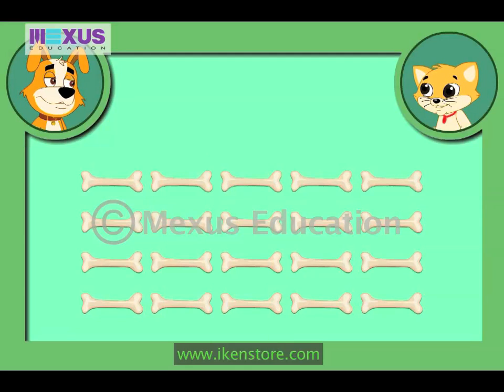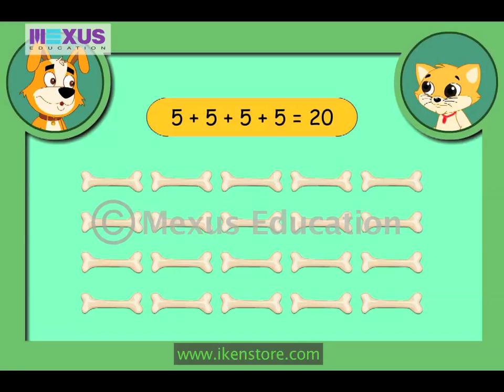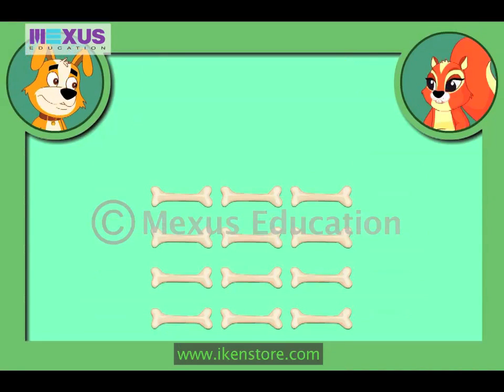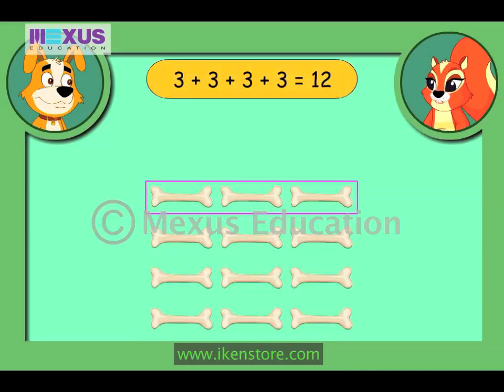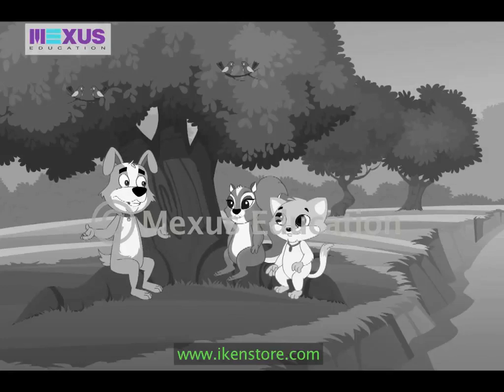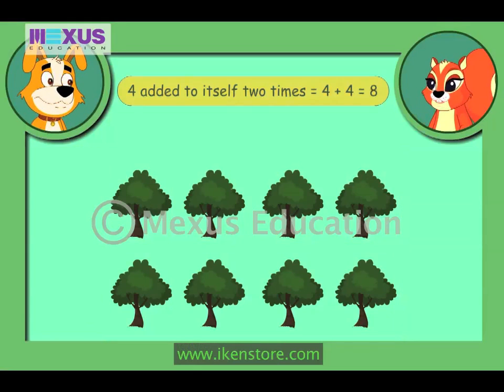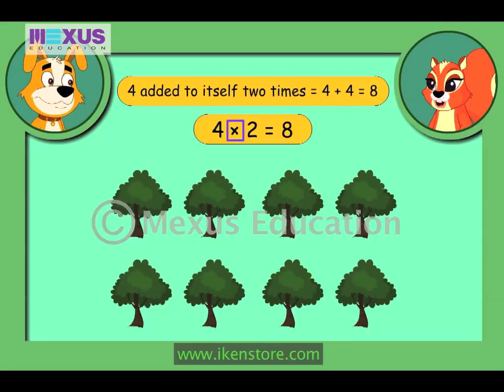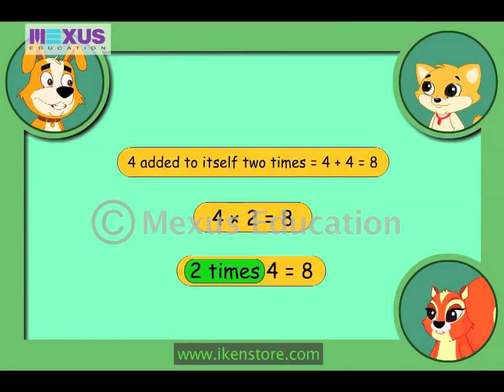Basic Multiplication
Amber and Cat learn the basic concept of multiplication from Buster with the help of bones.